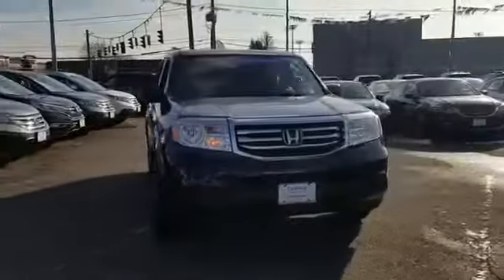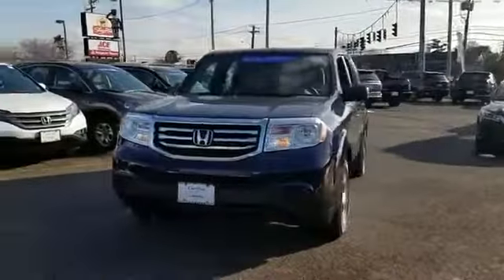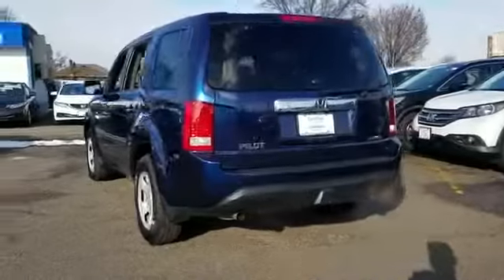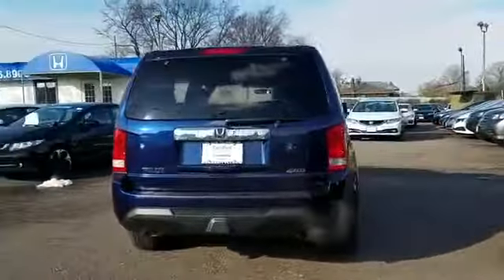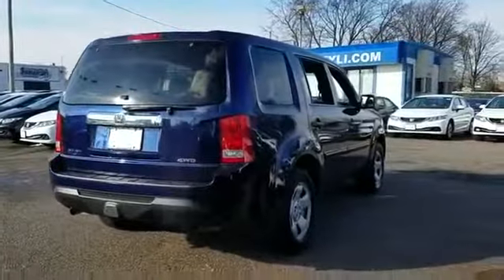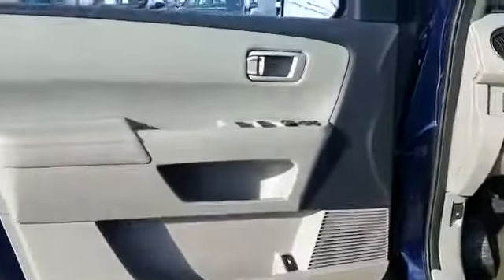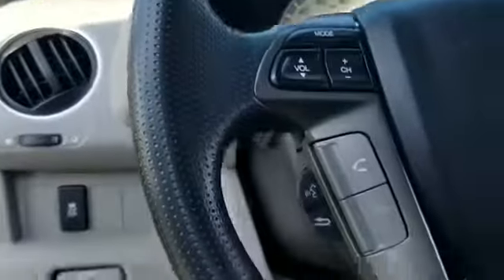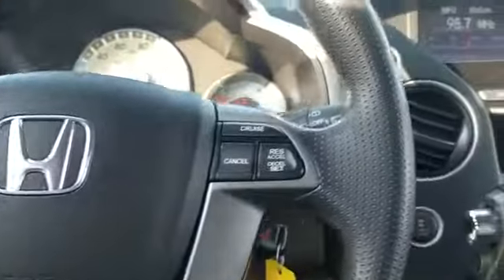2015 Honda Pilot LX Levittown, Farmingdale, Bethpage, Wantagh, Massapequa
2015 Honda Pilot LX Levittown, Farmingdale, Bethpage, Wantagh, Massapequa LOW MILES - 36,057! EPA 24 MPG Hwy/17 MPG City! Obsidian Blue Pearl exterior and Gray interior, LX trim. Third Row Seat, Bluetooth, iPod/MP3 Input, Dual Zone A/C, CD Player, 4x4, Hitch, Back-Up Camera, Rear Air. SEE MORE! KEY FEATURES INCLUDE: Third Row Seat, 4x4, Rear Air, Back-Up Camera, iPod/MP3 Input, Bluetooth, CD Player, Trailer Hitch, Dual Zone A/C. MP3 Player, Privacy Glass, Keyless Entry, Child Safety Locks, Steering Wheel Controls. Honda LX with Obsidian Blue Pearl exterior and Gray interior features a V6 Cylinder Engine with 250 HP at 5700 RPM*. EXPERTS RAVE: Edmunds.com's review says "Comfortable ride; roomy third-row seat; eight-passenger capacity; useful and clever storage areas.". WHO WE ARE: Honda City of Levittown, NY - Long Island's "Smart" Dealer! You can also visit our showroom at 3853 Hempstead Turnpike, Levittown, NY 11756 and browse our huge inventory of new and used automobiles. Drive Honda City Smart! Horsepower calculations based on trim engine configuration. Fuel economy calculations based on original manufacturer data for trim engine configuration. Please confirm the accuracy of the included equipment by calling us prior to purchase.